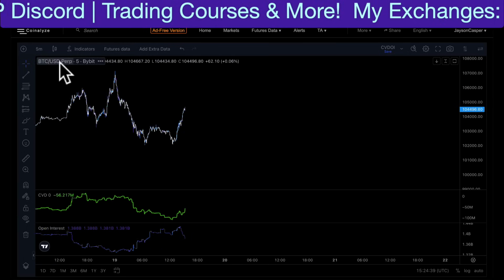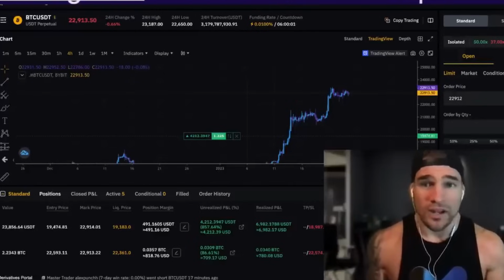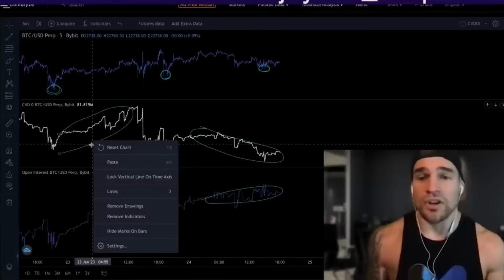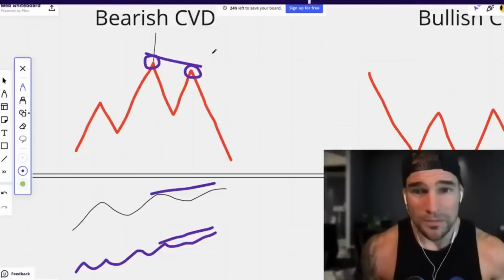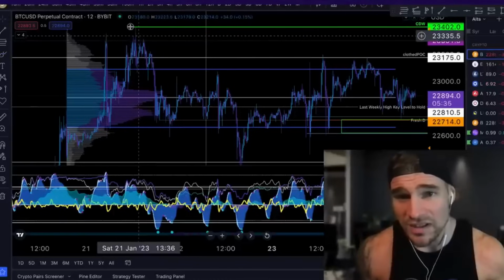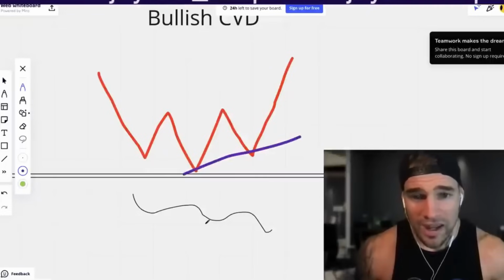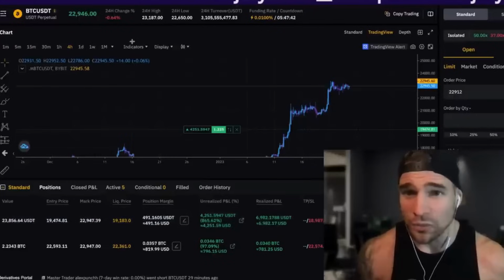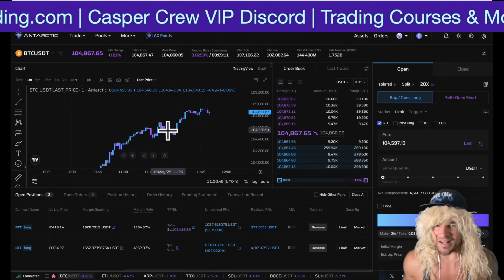Orderflow & CVD Explained (How to CVD Divergences & Absorption) 🔥FREE Trading Course: Part 13/18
💎ANTARCTIC EXCHANGE LOWEST FEES!💎
💎Join my VIP CasperCrew Discord💎
Jaysoncaspertrading.com
💎Market Cipher BEST Indicator💎

Orderflow & CVD Explained | Master CVD Divergences & Absorption in Trading

Want to understand Orderflow and Cumulative Volume Delta (CVD) to boost your trading accuracy? In this video, we break down everything you need to know about CVD, how it works, and how to use it to spot divergence and absorption in trading. Perfect for traders in crypto, forex, stocks, and futures, this guide will help you master advanced techniques to identify buying and selling pressure.

🚀 What You’ll Learn:

What is Orderflow and why is it crucial for traders?

Understanding Cumulative Volume Delta (CVD) and its role in analyzing market sentiment.

How to spot CVD Divergences for predicting trend changes.

Identifying Absorption and how it signals potential reversals.

Practical strategies to trade CVD divergences effectively in crypto, forex, and stock markets.

Real chart examples demonstrating CVD divergence and absorption techniques.

💡 Why You Should Watch:

Gain a clear understanding of Orderflow and CVD fundamentals.

Learn how to interpret CVD data to detect market strength and weakness.

Discover actionable strategies to capitalize on divergence and absorption signals.

Enhance your trading plan by incorporating CVD analysis.

Whether you’re a day trader, swing trader, or scalper, understanding Orderflow and CVD will give you an edge in analyzing market dynamics and making profitable trading decisions. Don’t miss this essential guide!